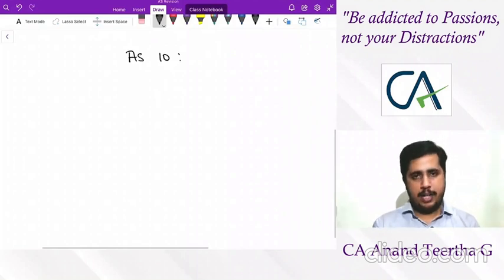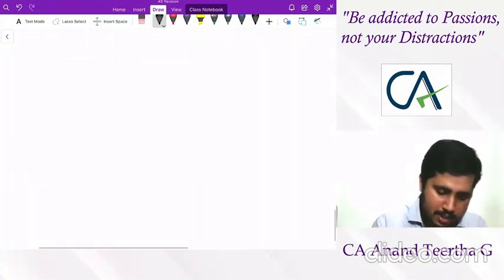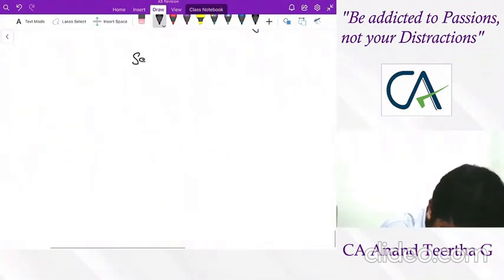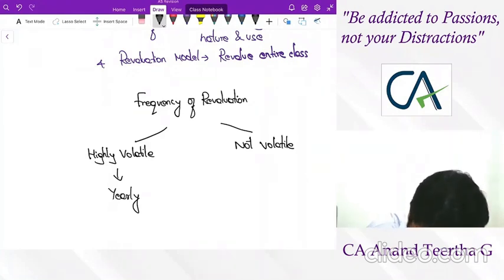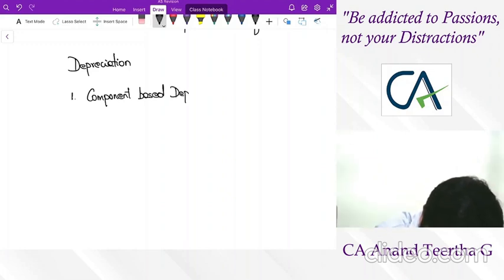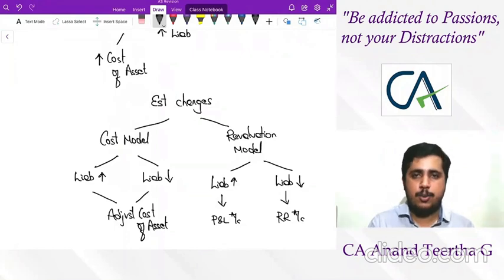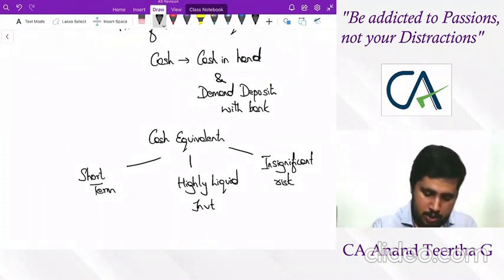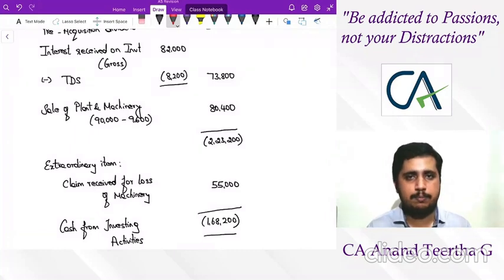Advanced Accounting AS 10 and AS 3 CA Inter Revision in English - May 2024 onwards - Session 2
Topic Covered - AS 10 and AS 3 - Applicable for CA Intermediate Advanced Accounting under New Syllabus applicable from May 2024 exams and onwards.

This is Session is of the ongoing Revision series.